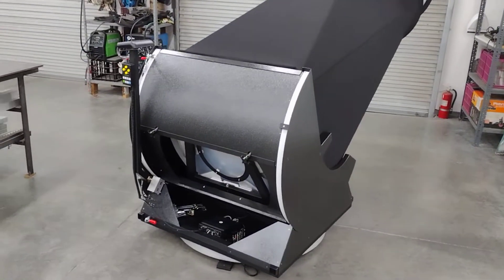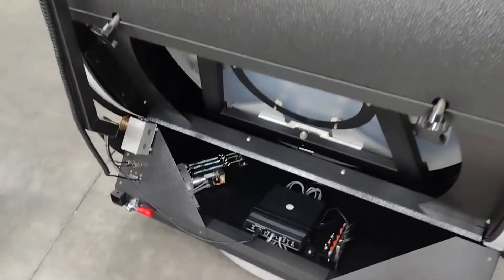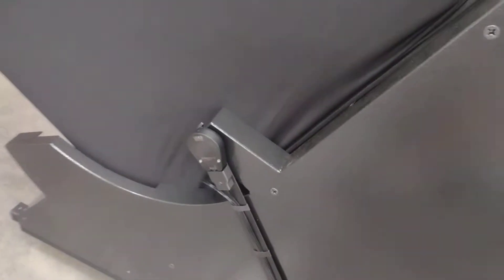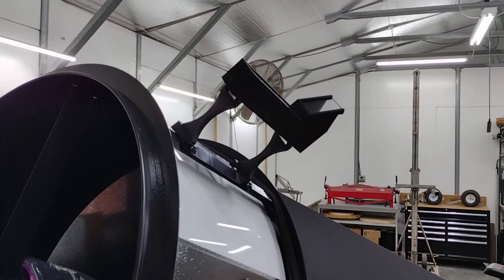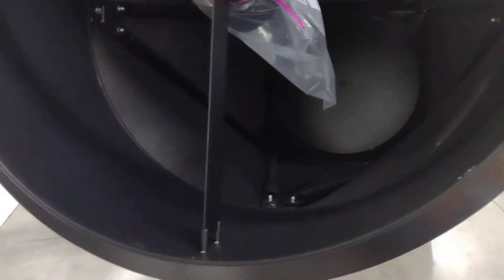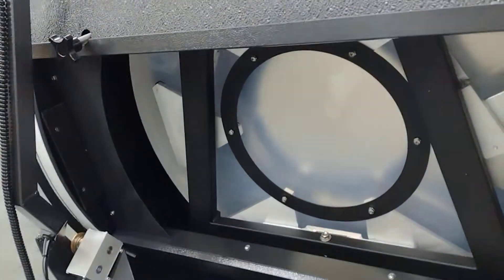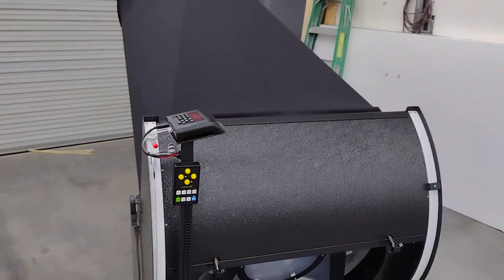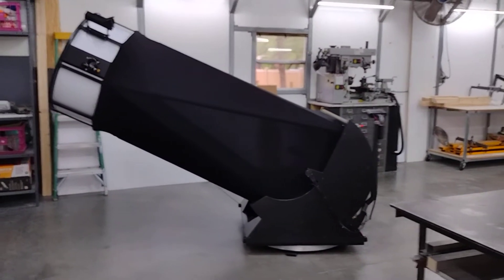StarStructure 30" F3.3 walk-around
Telescopes